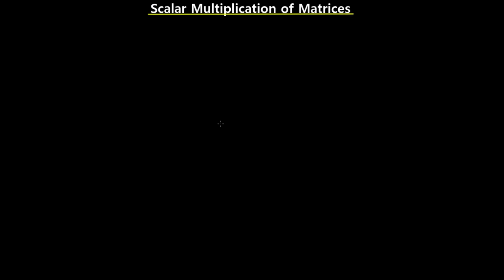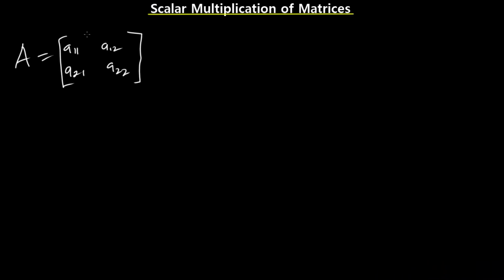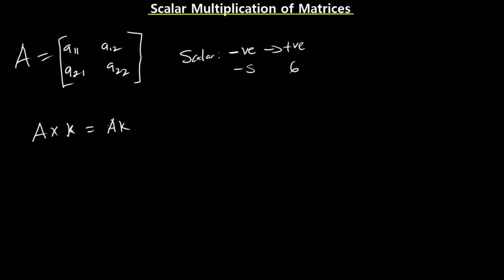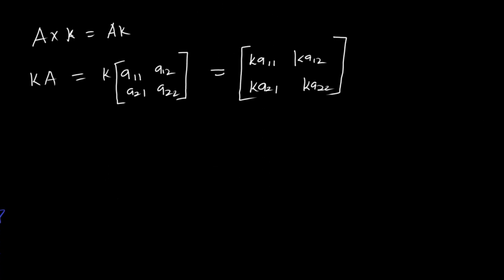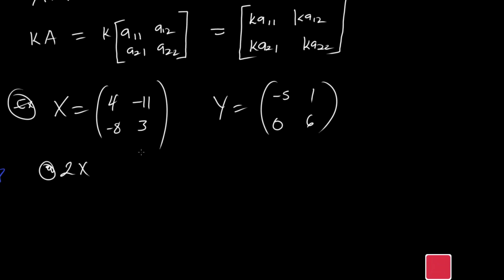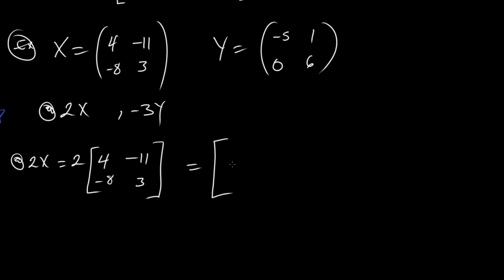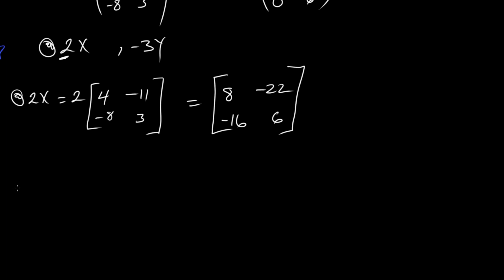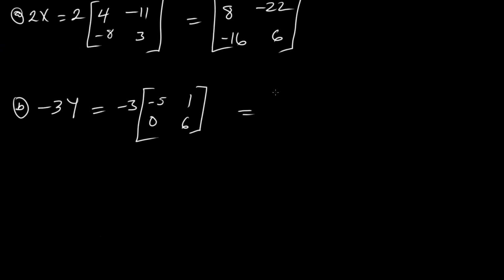Scalar Multiplication of Matrices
Unlock the secrets of scalar multiplication with this in-depth tutorial! Whether you're a student striving for excellence or someone looking to refresh your math knowledge, this video covers the fundamentals of scalar multiplication in a clear and concise manner. Learn the key concepts, step-by-step methods, and practical applications that will help you grasp this essential mathematical operation effortlessly. Dive into the world of vectors and matrices, and discover how scalar multiplication plays a crucial role in various fields, from physics to computer science. Watch now and elevate your understanding of scalar multiplication to new heights!